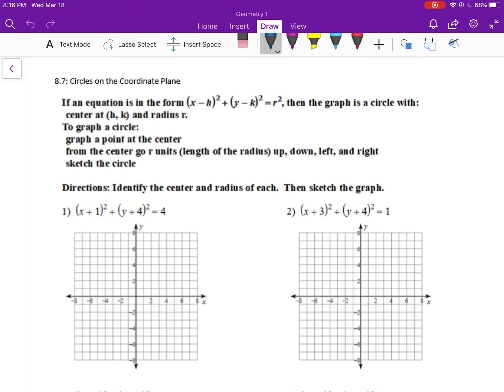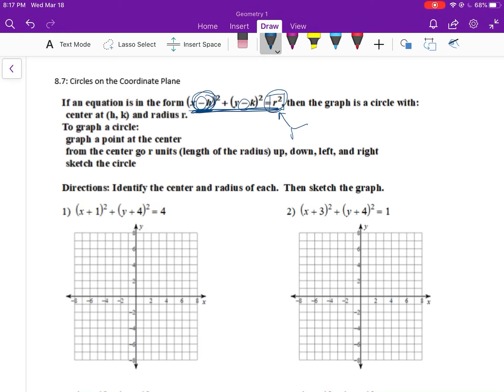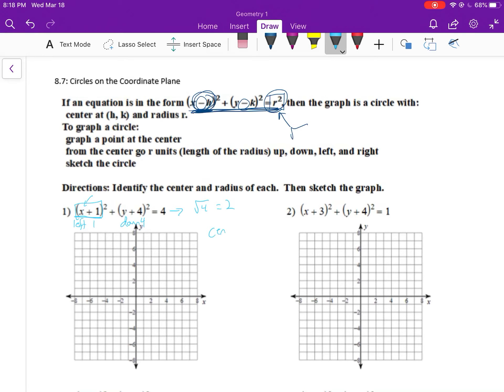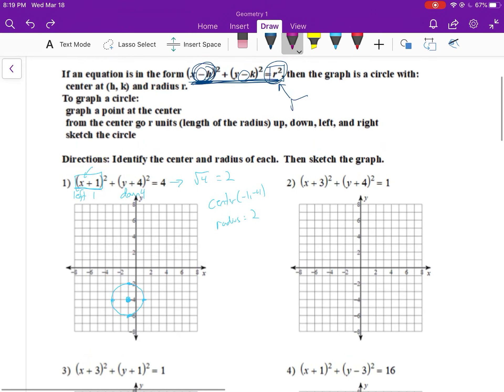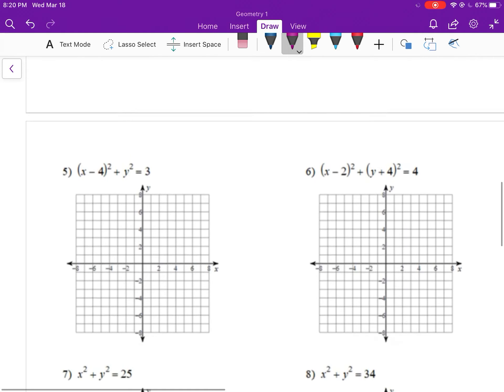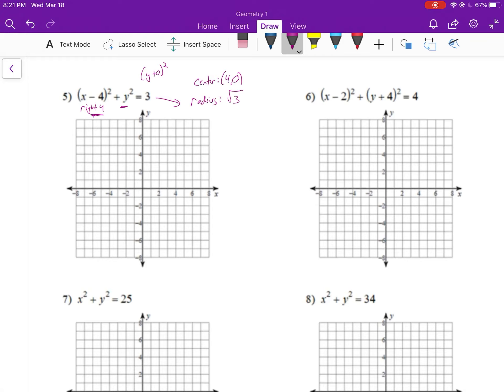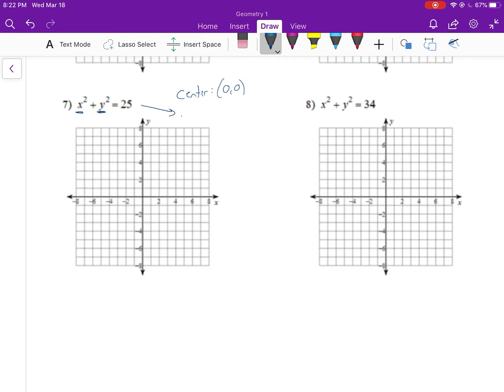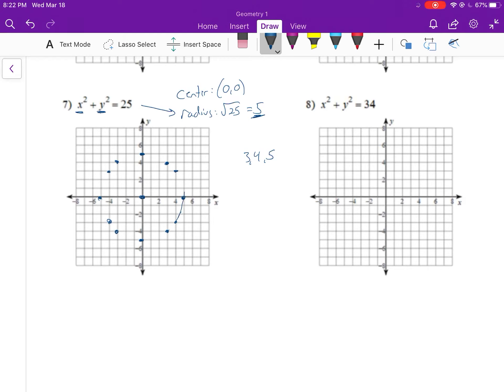Geometry Lesson 8.7 - Graphing Circles